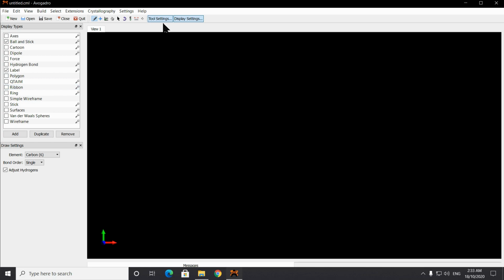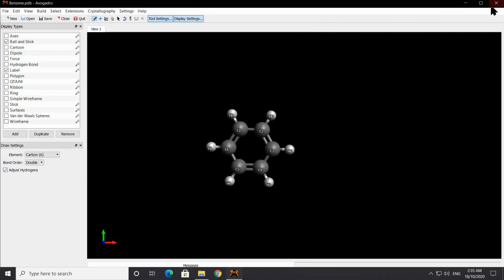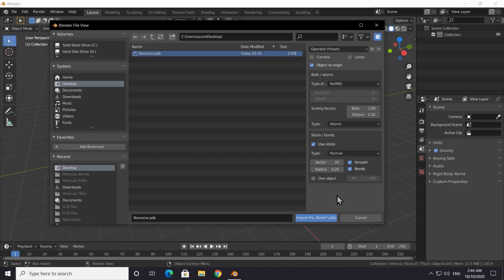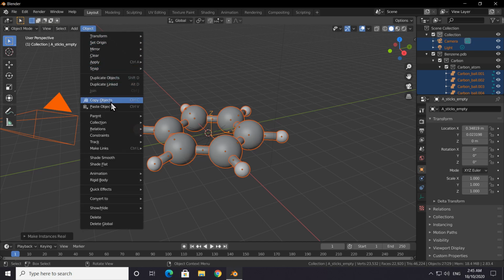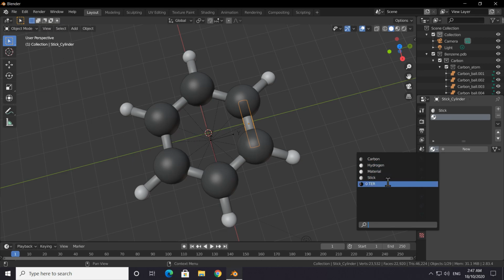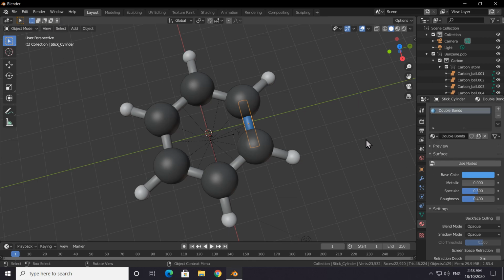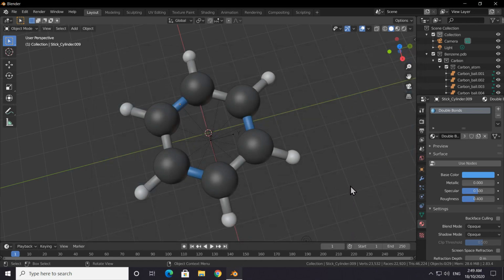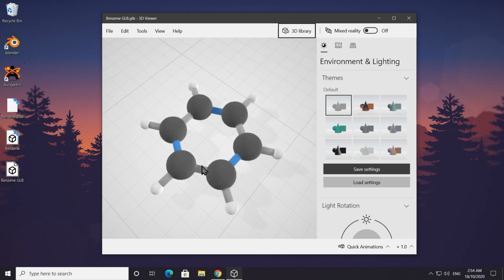Double Bonds & Blender Presets for ClassVR Molecules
A follow-up tutorial that will show you how to colour individual bonds differently in Blender to represent double and triple bonds. You will also be stepped through the process of creating an import settings preset, which will save you some time when creating multiple molecule models. Finally, a recap of exporting and converting model files from Blender to the ClassVR accepted format is provided.

Please note that this tutorial was carried out on a computer running Windows 10 in October of 2020. See below for relevant timestamps and links:

Timestamps
- (0:43) Drawing benzene in Avogadro
- (2:26) Importing from Avogadro into Blender
- (3:32) Creating an import settings preset for Blender
- (4:27) Removing unwanted atoms
- (5:10) Colouring carbon atoms & standardised colour settings
- (5:54) Highlighting double bonds
- (8:36) Exporting and converting to .GLB